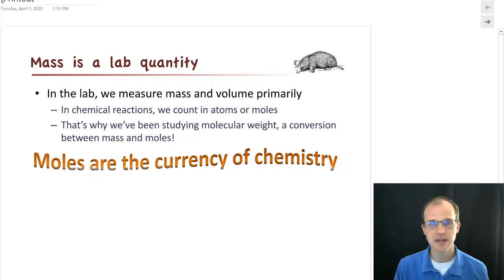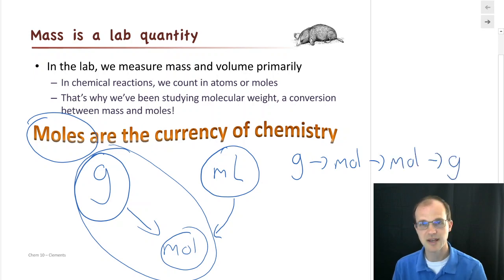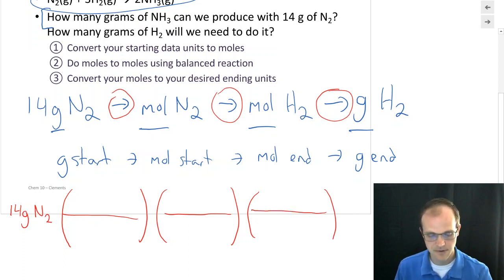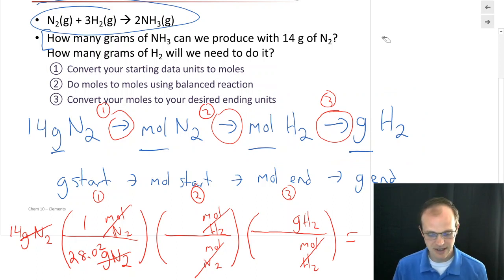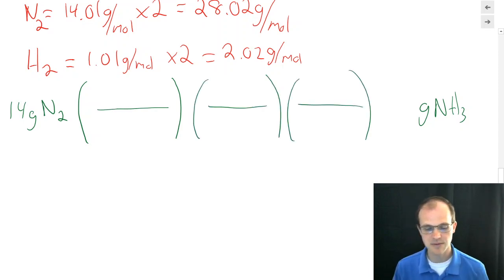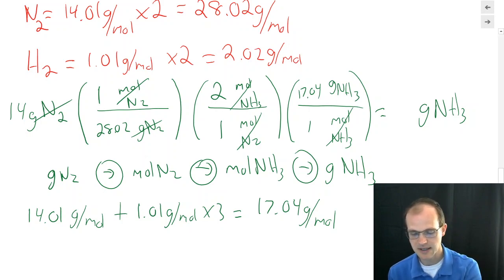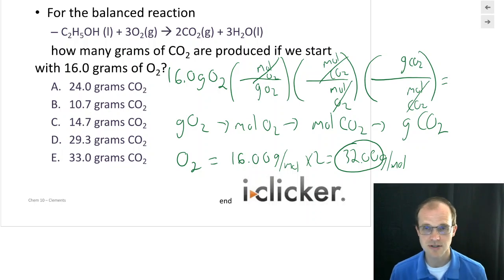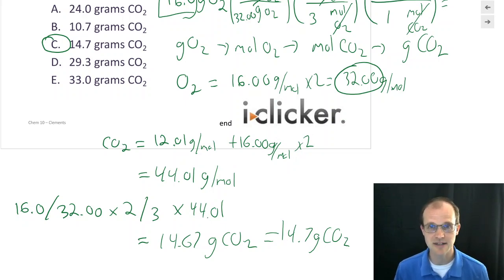Chemical Quantities and Reactions, part 5 - Grams to Moles to Moles to Grams stoichiometry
In this video, we complete our conversation about stoichiometry (ratios in balanced chemical equations) and do grams to moles to moles to grams conversions.